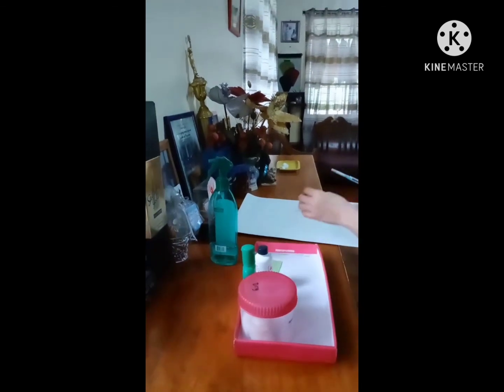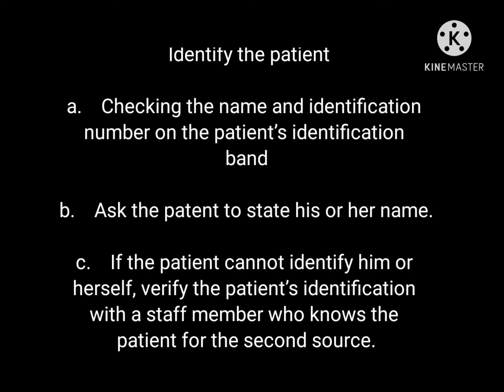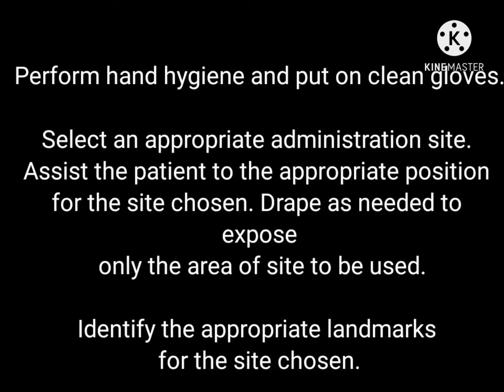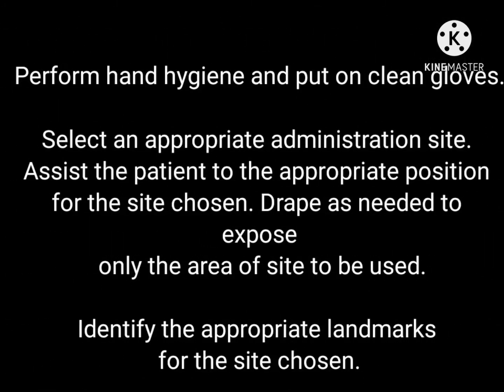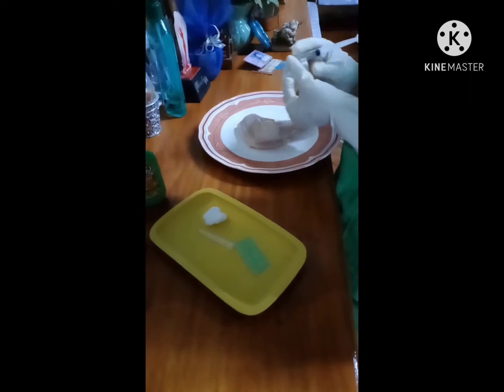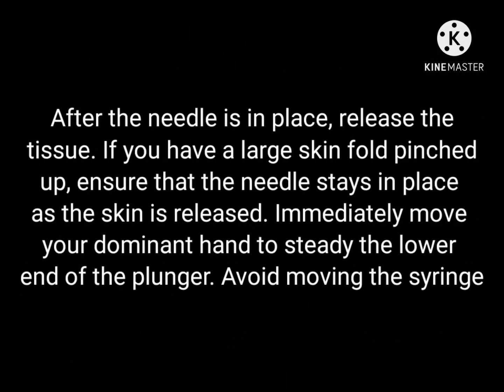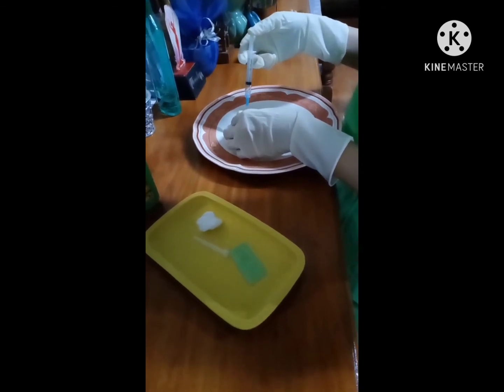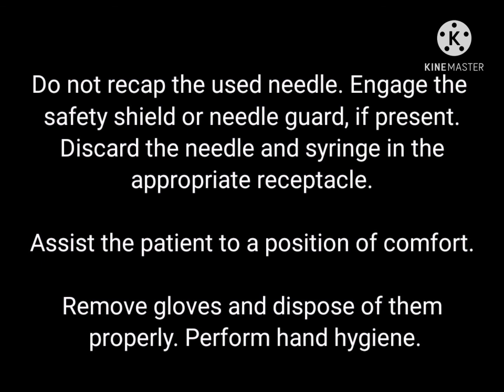ADMINISTERING SUBCUTANEOUS MEDICATION💉